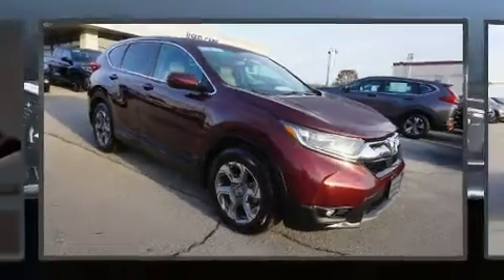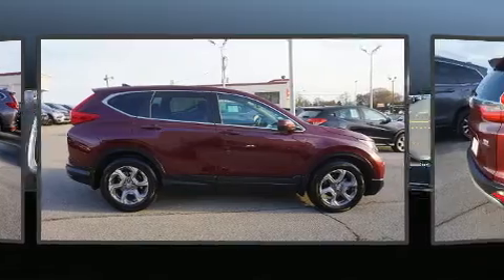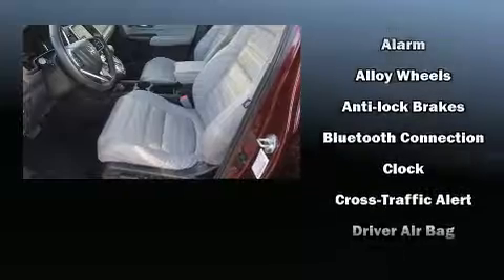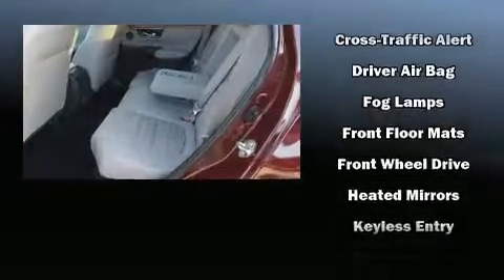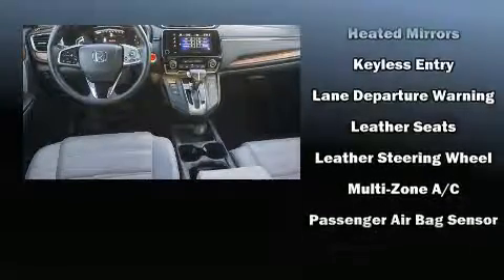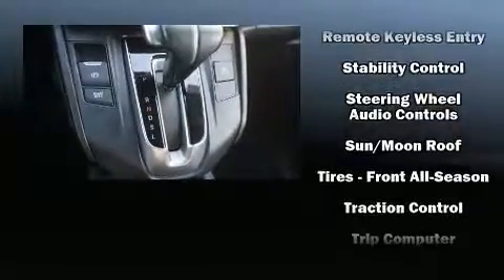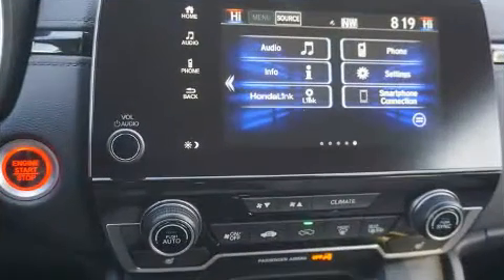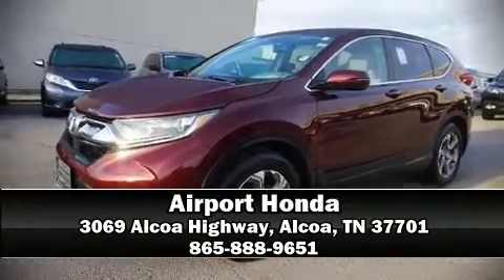2018 Honda CR-V EX-L 2WD in Alcoa, TN 37701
Airport Honda
3069 Alcoa Highway

Get excited about the 2018 Honda CR-V. With just over 25,000 miles on the odometer, this 4 door sport utility vehicle prioritizes comfort, safety and convenience. Under the hood you'll find a 4 cylinder engine with more than 170 horsepower, providing a smooth and predictable driving experience. Well tuned suspension and stability control deliver a spirited, yet composed, ride and drive Turbocharger technology provides forced air induction, enhancing performance while preserving fuel economy. Top features include front dual zone air conditioning, leather upholstery, a built-in garage door transmitter, a power seat, heated seats, power door mirrors, blind spot sensor, and the power moon roof opens up the cabin to the natural environment. Honda also prioritized safety and security with features such as: dual front impact airbags with occupant sensing airbag, head curtain airbags, traction control, brake assist, a panic alarm, and 4 wheel disc brakes with ABS. Adaptive cruise control maintains a pre set distance behind the car ahead of you, simplifying highway driving and enhancing safety. This vehicle has achieved Certified Pre-Owned status, by passing Honda's comprehensive certification process, including an exhaustive 150-point inspection! You will have a pleasant shopping experience that is fun, informative, and never high pressured. Stop by our dealership or give us a call for more information.